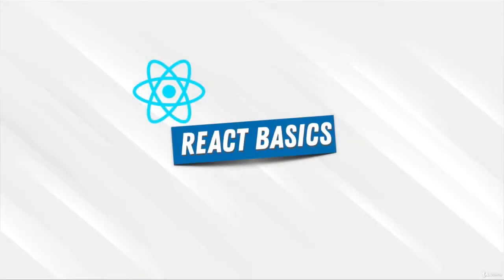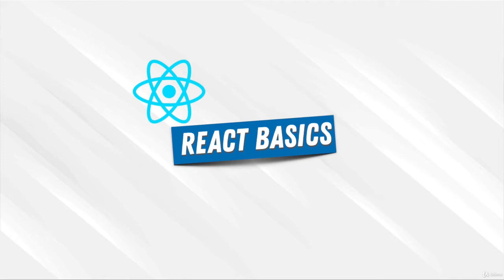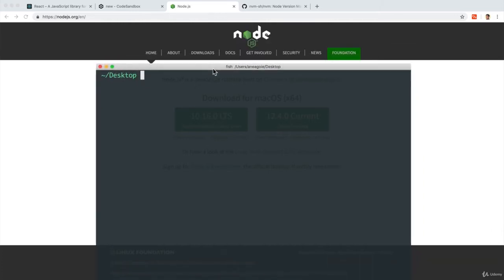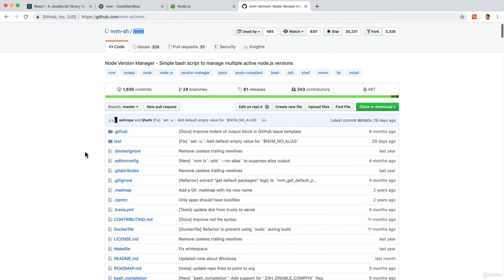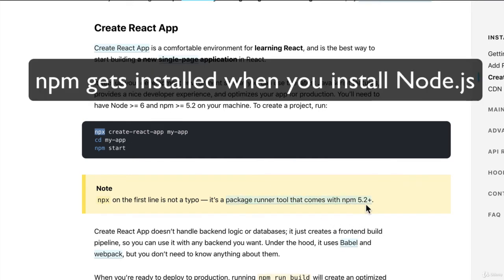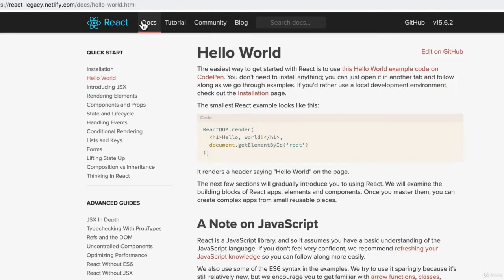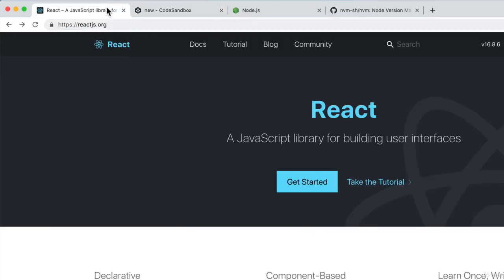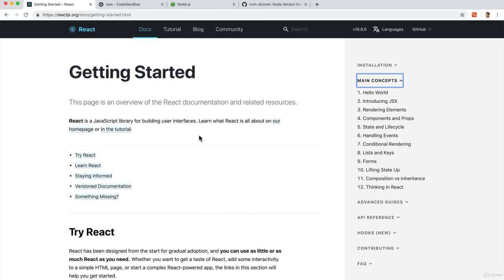Section Overview | Complete React Developer in 2020 (w Redux, Hooks, GraphQL)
Complete React Developer in 2020 (w/ Redux, Hooks, GraphQL)

TAGS NOT TO BE READ
reactjs tutorial,
reactjs advanced tutorial,
reactjs api,
react js and laravel,
react js app project,
reactjs animation,
react js and django,
react js and node js project,
react js beginner tutorial,
react js basics,
react js bangla project,
react js beginner,
react js bangla tutorial 2020,
react js best practices,
reactjs blog,
react js clever programmer,
react js chat app,
react js crash course bangla,
c'est quoi react js,
react js dev ed,
reactjs django,
react js design patterns,
react js durgasoft,
react js datatable,
react js darslari,
react js ecommerce project,
react js ecommerce,
react js examples,
react js explained,
react js ecommerce tutorial,
react js express,
react js elzero,
react js event handling,
react & node js,
reactjs e react native,
react js e igu,
curso node js e react,
react js full tutorial,
reactjs for beginners,
reactjs form,
react js full project,
react js fundamentals,
react js full course bangla,
react js frontend tutorial,
reactjs game,
react js geolocation,
react js getting started,
react js grafikart,
react js geeky shows,
reactjs guide,
reactjs hooks,
reactjs hindi,
react js hitesh choudhary,
react js hosting,
reactjs hoc,
react js how it works,
react js in hindi,
react js interview questions and answers,
react js in bangla,
react js in telugu,
react js in 5 minutes,
react js install,
react js job,
react js jwt,
react js jest,
react js jwt authentication,
react js job market,
react js java,
react js javascript,
reactjs kudvenkat,
react js khmer,
reactjs keys,
reactjs khoa pham,
react js kafka,
react js koans,
react js lifecycle methods,
react js landing page,
reactjs learn,
reactjs login page,
reactjs list,
reactjs mosh,
react js maximilian,
reactjs modal,
react js map,
react js net ninja,
react js node js express mysql,
reactjs news,
react js navbar tutorial,
react js nedir,
reactjs overview,
react js optimization,
react js on mac,
react js one page scroll,
react js on windows,
react js online store,
react js or node js,
react js open source projects,
o que é o react js,
vuejs or react,
como funciona o react js,
instalando o react js,
react js o angular,
react js o react native,
o que reactjs,
react js pagination,
react js project in hindi,
reactjs portfolio,
react js quiz,
reactjs quiz app,
reactjs quick tutorial,
react js quick,
reactjs qr code,
react js que es,
react js qazi,
react js questpond,
reactjs redux,
react js rabbil,
reactjs router,
react js rest api tutorial,
reactjs responsive web design,
react js roadmap,
react js routes,
reactjs review,
r react,
react js shopping cart,
react usestate,
react js state management,
react js setup,
react js slider,
react js stack learner,
react js seo,
react js slider carousel,
reactjs traversy media,
react js telugu,
react js todo list,
react js tutorial in hindi,
react js t,
react js ui,
react js udemy,
react js uses,
reactjs user authentication,
react js uber,
reactjs unit testing,
react js vs jquery,
react js vs javascript,
reactjs vs vue js,
reactjs video player,
react js vr,
react js vscode,
react js website tutorial,
react js with django,
react js with laravel,
react js website project,
reactjs weather app,
react js with node js backend,
react js website development,
react js xss,
react js xampp,
adobe xd react js,
react js code x,
react js x igu,
react js x igu mercedes,
react js x igu snakes,
react js x igu honda,
react native x reactjs,
react js x igu balenciaga,
react js x igu tt,
reactjs youtube,
reactjs yahoo baba,
react js y php,
react js yarn,
reactjs youtube clone,
reactjs youtube api,
react js youtube tutorial,
react js youtube player,
laravel y reactjs,
react y node js,
diferencia entre reactjs y react native,
django y react js,
firebase y react js,
react js y mysql,
react js y redux,
react js zero to hero,
reactjs zoom clone,
react js za pocetnike,
reactjs zendvn,
reactjs zoom,
mark zuckerberg react js,
zeplin to react js,